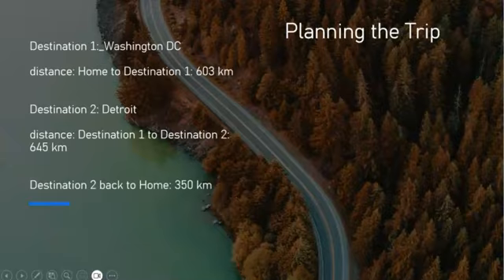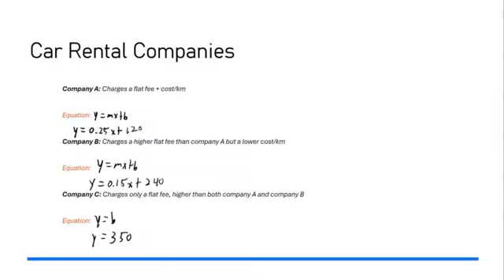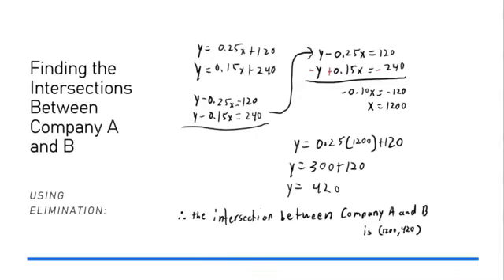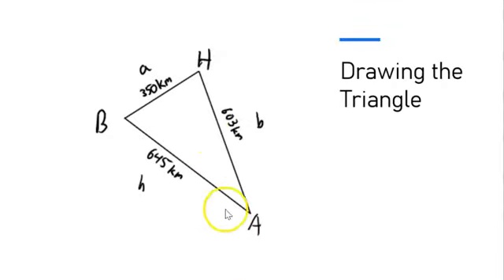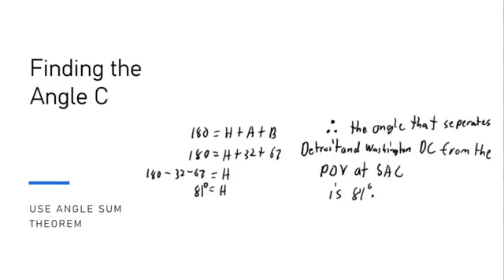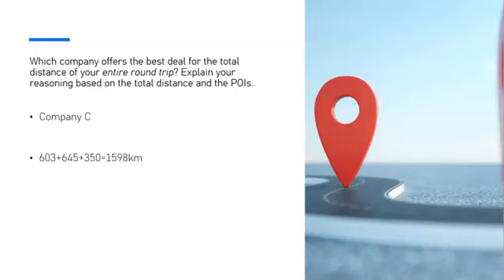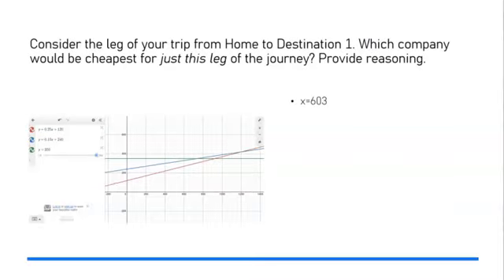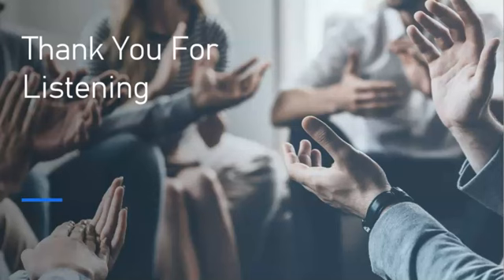Math Linear Systems/Trig Video PRoject